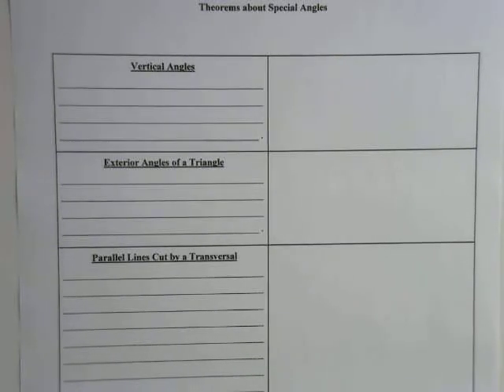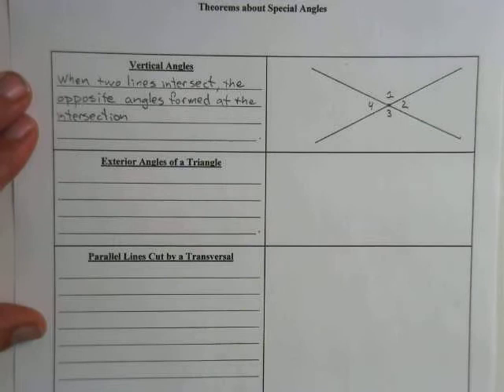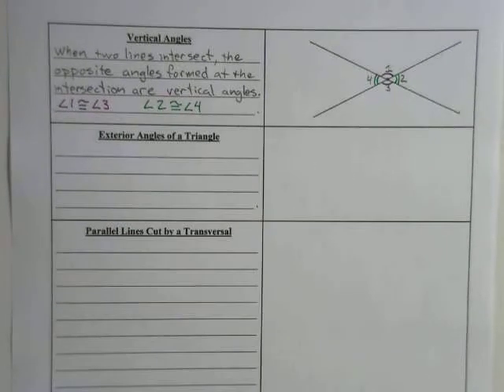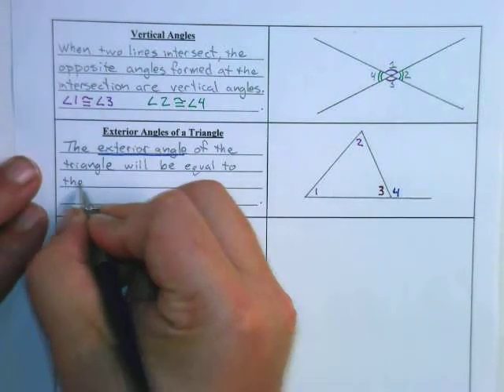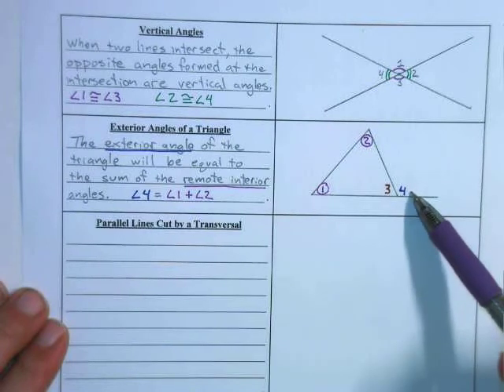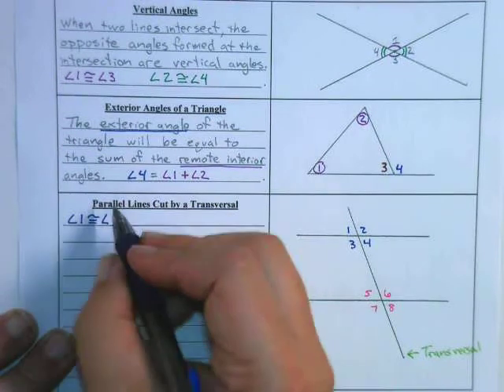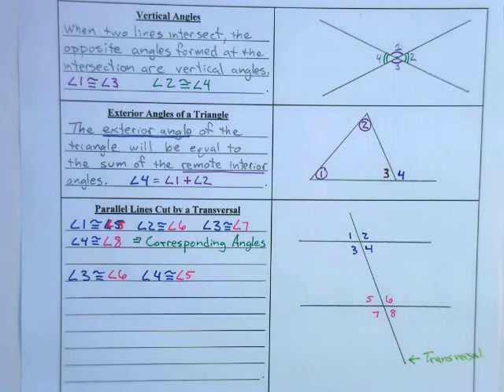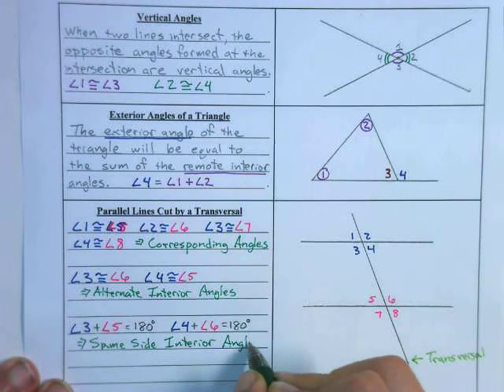Theorems about Special Angles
This video will cover some theorems about different special angles. The angles discussed will be; vertical angles, the exterior angle of a triangle, and the angles created by parallel lines cut by a transversal.